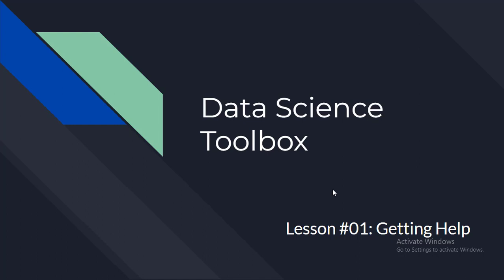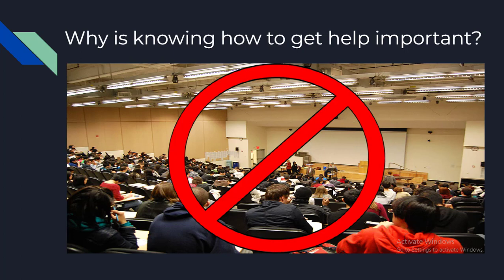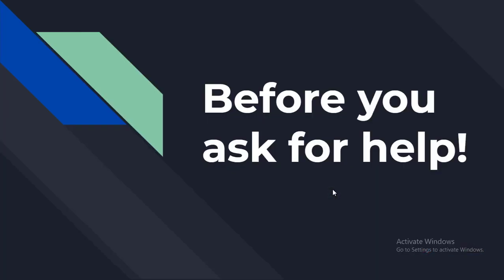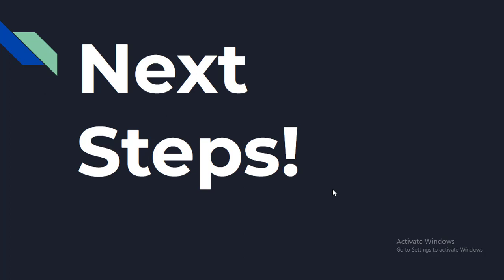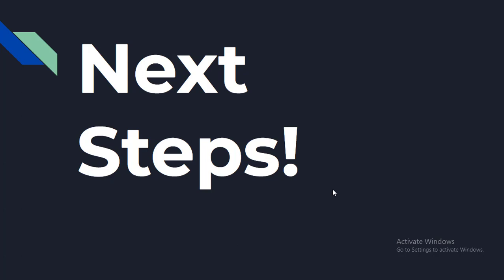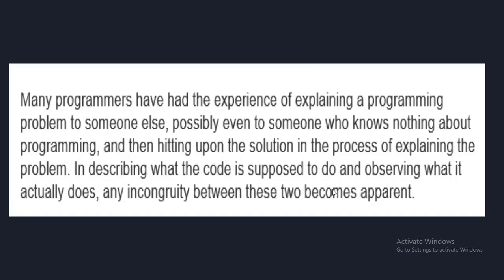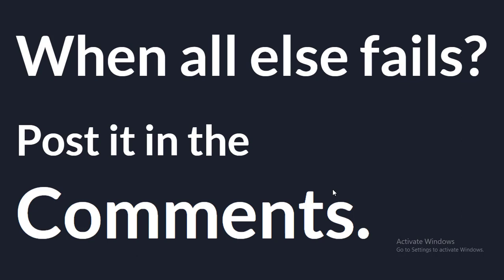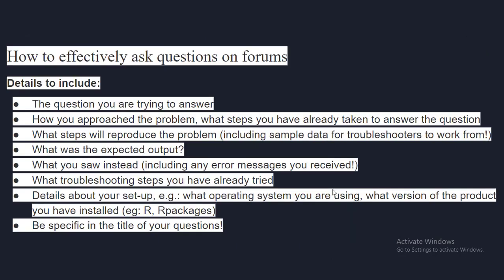01-How to get help with R programming for data science?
In this lesson, we look at how to effectively get help when you run into a problem. This is important for this course, but also for your future as a data scientist!
We first looked at strategies to use before asking for help, including reading the manual, checking the help files, and searching Google and appropriate forums. We also covered some common coding problems you may face and some preliminary steps you can take on your own, including paying special attention to error messages and examining how your code behaved compared to your goal.
Once you’ve exhausted these options, we turn to other people for help. We can ask peers for help or explain our problems to our trusty rubber ducks (be it an actual rubber duck or an unsuspecting coworker!). Our course forum is also a great resource for you all to talk with many of your peers! Go introduce yourself!
And if all else fails, we can post on forums (be it in this class or at another forum, like Stack Overflow), with very specific, reproducible questions. Before doing so, be sure to brush up on your forum etiquette - it never hurt anybody to be polite! Be a good citizen of our forums!
There is an art to problem solving, and the only way to get practice is to get out there and start solving problems! Get to it!